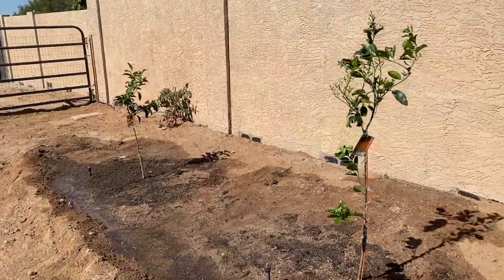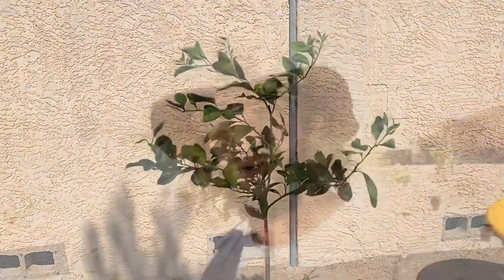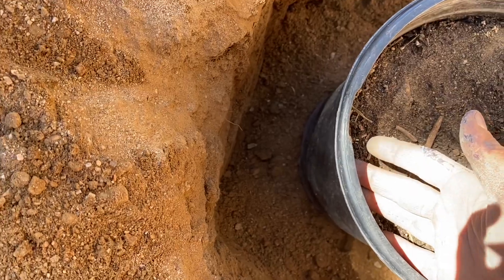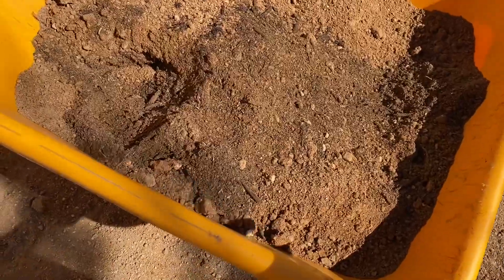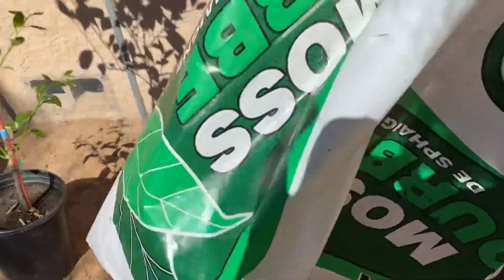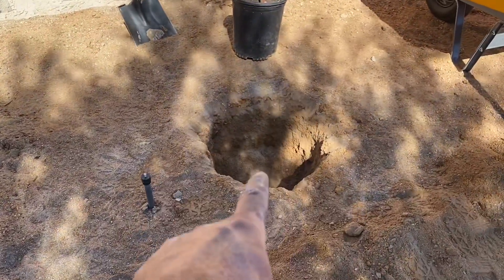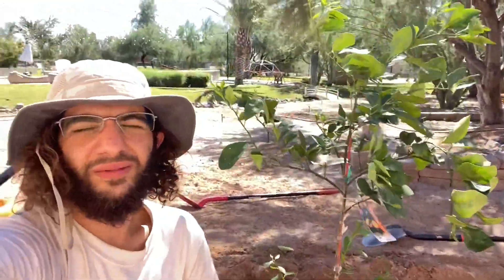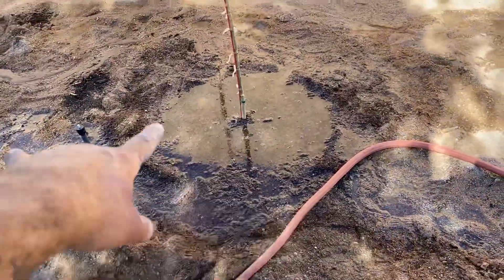How to Plant Citrus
This is our favorite way to plant citrus trees we have had really great results with fast growth and lots of production!

“Live Your LYF Free!” With Herbal.Lyf.styl

I really hope you enjoy watching this video!

If you have any Questions or would like to Share Your Own Experiences, post it in the comments below; I would love to read them!

If you know someone who would enjoy this video, SHARE IT with at least 1 Friend!